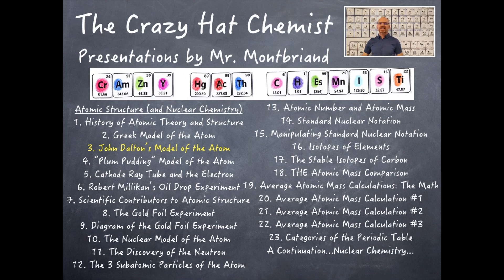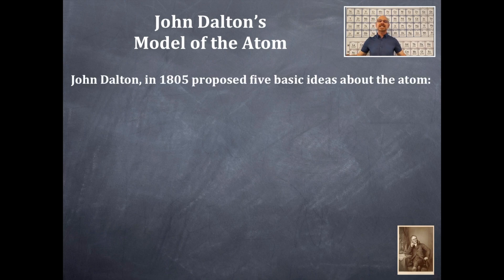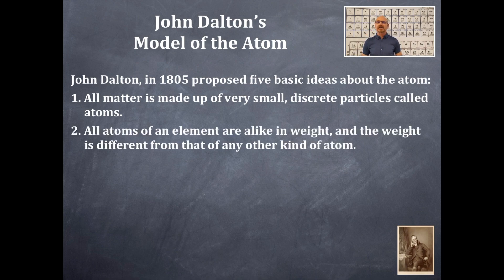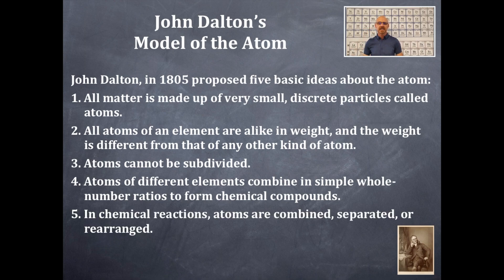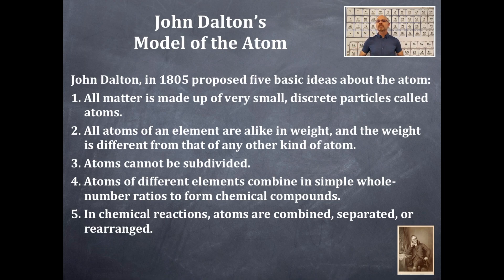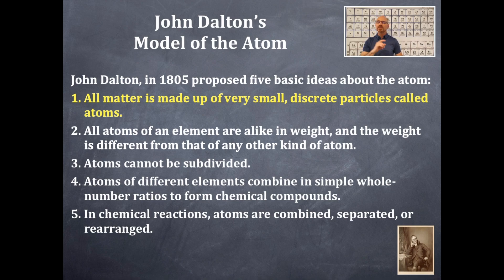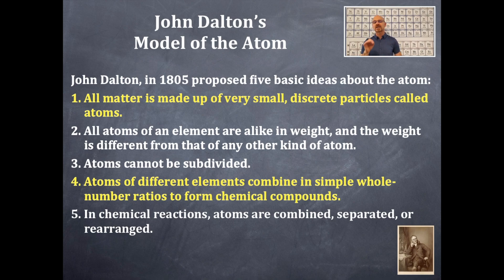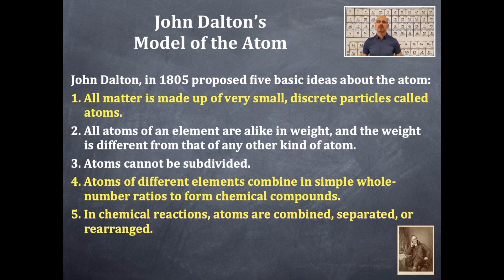Atomic Structure 3: John Dalton's Model of the Atom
John Dalton's 5 postulates of the model of the atom